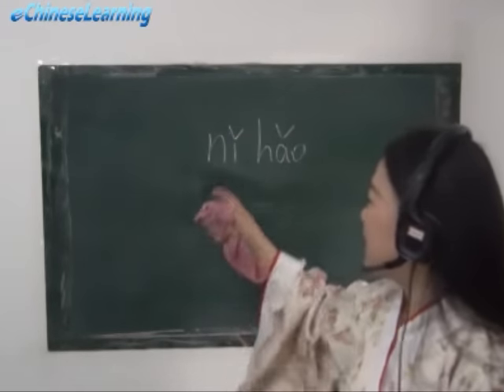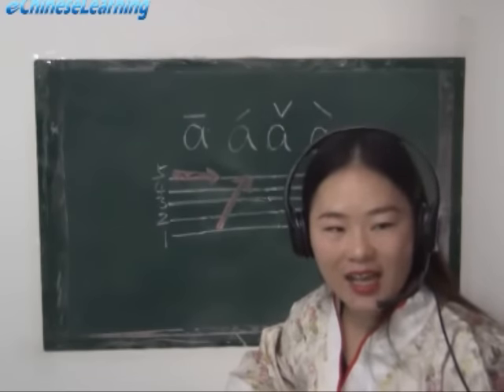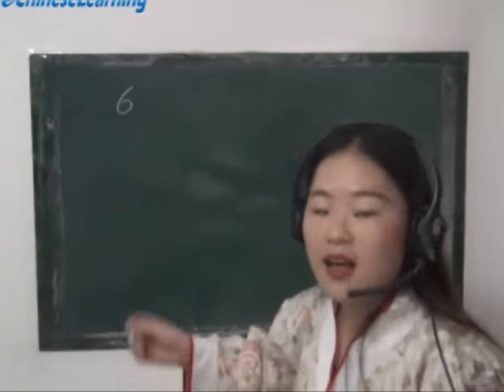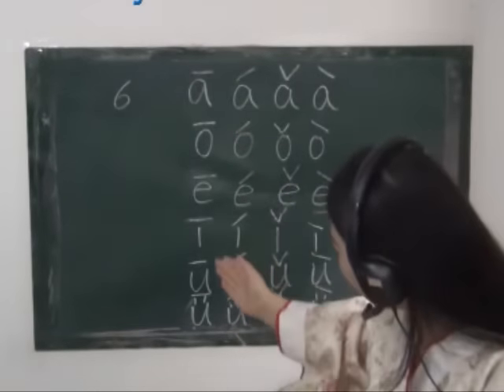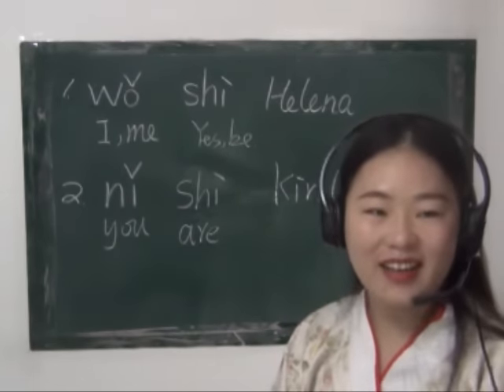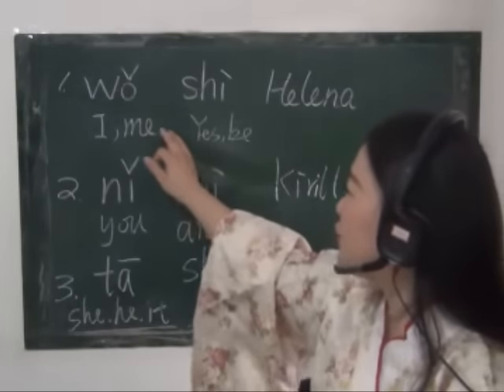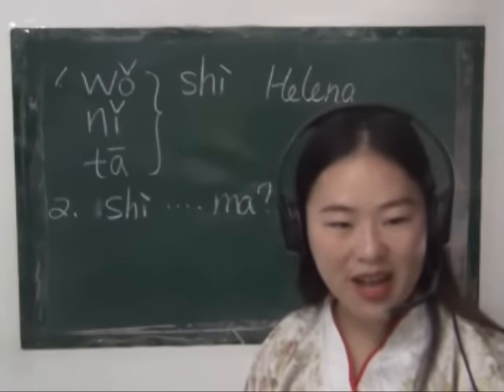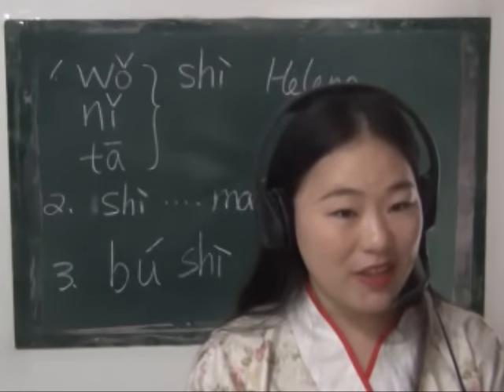Free Trial Lesson with Teacher Helena!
At eChineseLearning we have a personalized Mandarin Chinese course made just for you, whichever goal you choose, whether it is for American-born Chinese children, business, adult or even a specific accent you're looking for. For a Free Trial with one of our teachers in China, join

Full, face-to-face lessons are a wonderful way to learn a foreign language. As a listening exercise, it gives your ears a chance to hear the language spoken naturally in its tone and rhythm. You can join teacher Helena for a beginner-level podcast here and practice along with us.

Watch the video lesson and join us for more. To learn additional Mandarin Chinese through 1-on-1 learning, join us